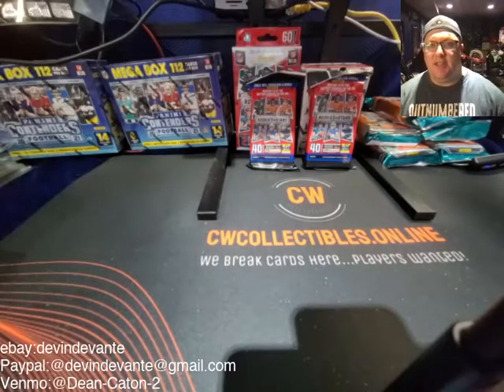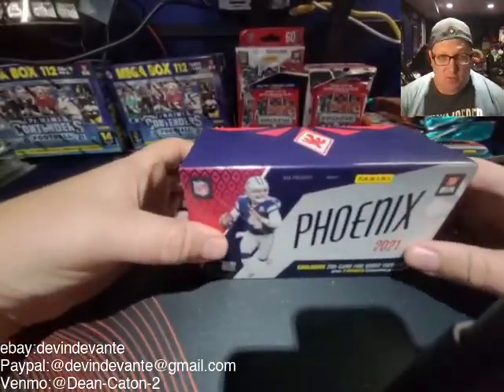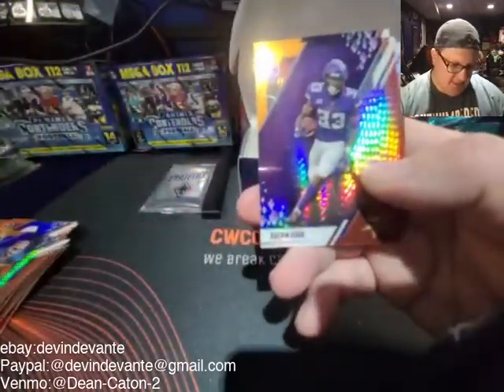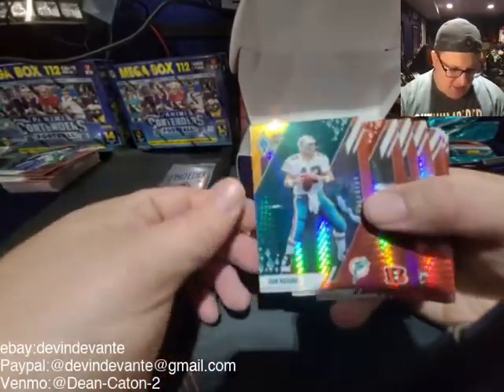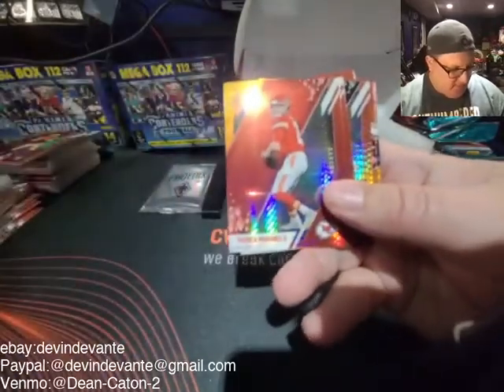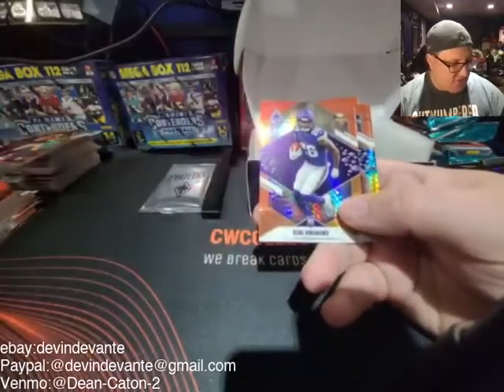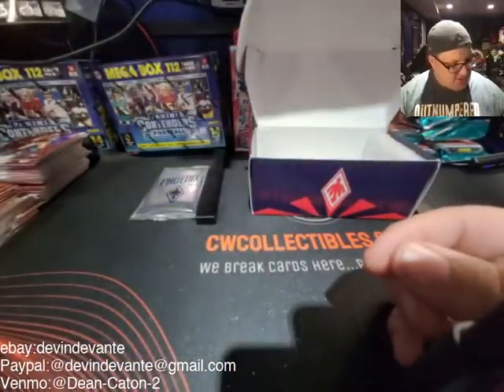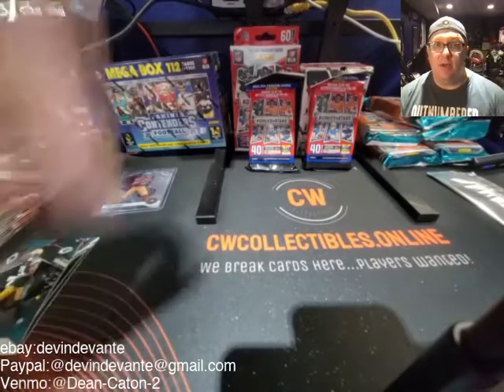Product Review 2021 Panini Phoenix Fire Burst Factory Set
We review the new fire burst factory set from Panini Phoenix and talk about our new YouTube channel.